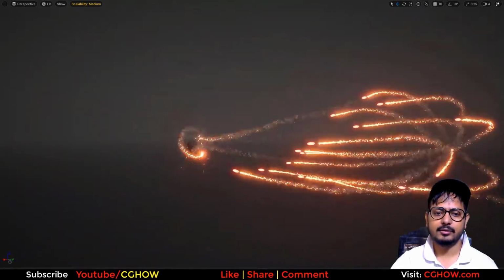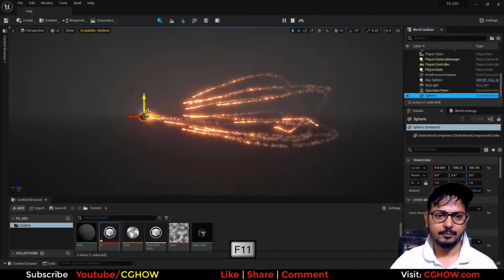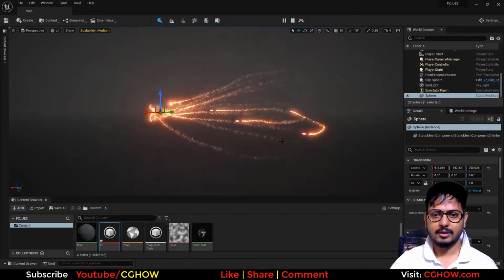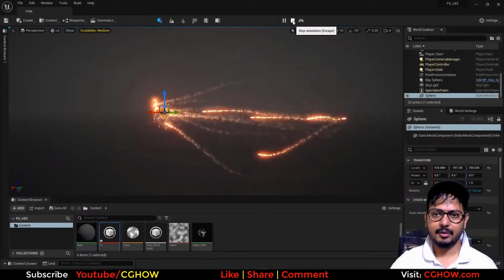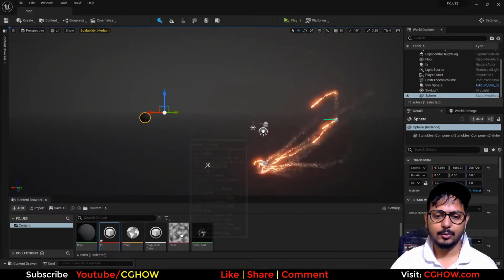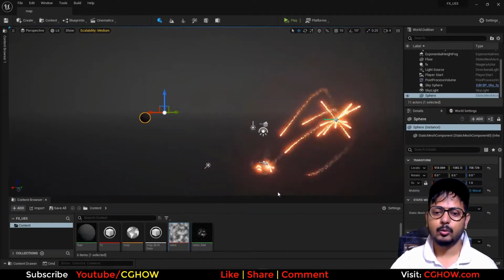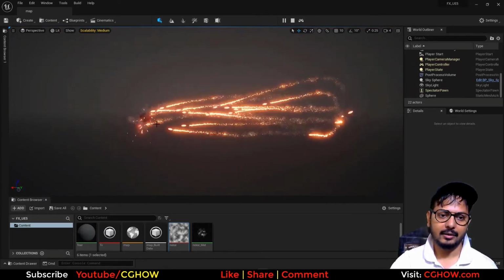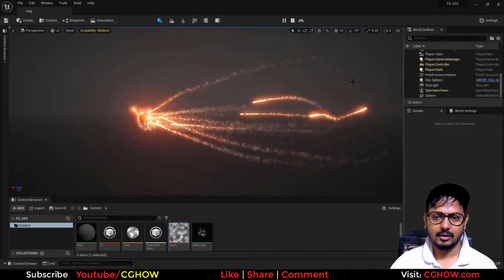Showcase: Creating Missile Shooting Aim in UE5 Niagara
Missile Shooting Aim in UE5 Niagara Tutorial | Download Files

UE5 Niagara missile aim tutorial
Unreal Engine 5 lock-on VFX
Missile targeting system Niagara
UE5 Niagara projectile effects
Unreal Engine shooting visual effects
Homing missile Niagara tutorial
How to make Niagara particles track a target
Linking Niagara variables to missile blueprints
Fixing particle jitter in missile trails
Niagara particle spring force tutorial
Visualizing aim direction in Unreal Engine
Connecting Blueprint targets to Niagara modules
Niagara Scratch Pad targeting logic
Blueprint to Niagara variable binding
Missile ribbon trail material workflow
UE5 projectile smoke VFX tutorial
Dynamic target tracking in Niagara
Game ready missile launch visuals